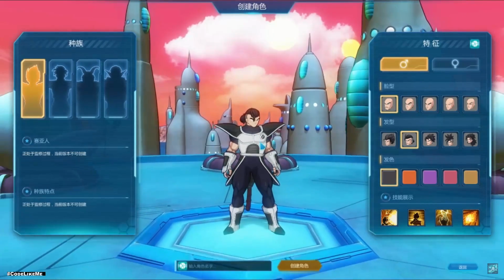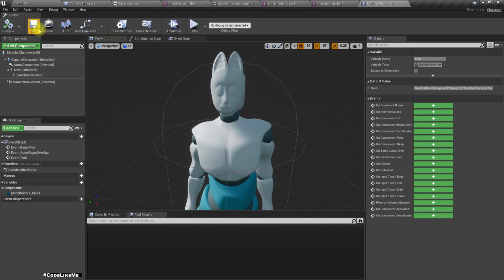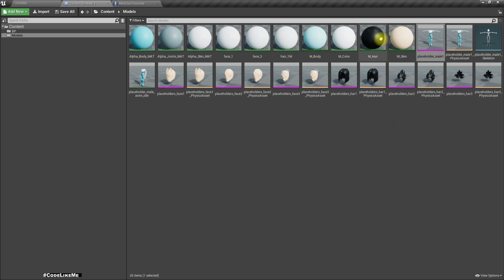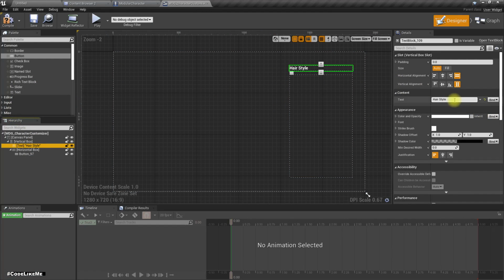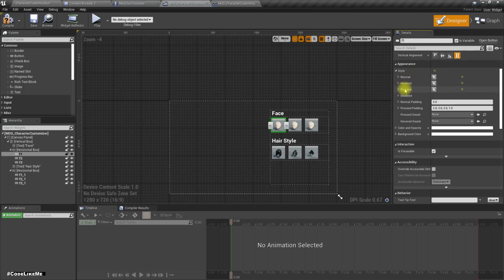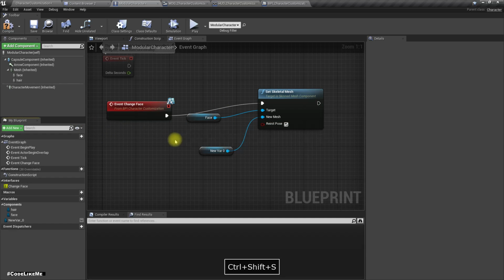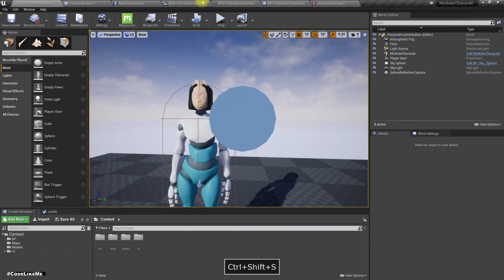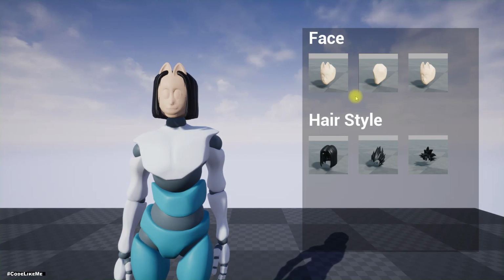Unreal Modular Character Customization System I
This is another request from one of the patrons. Here I am going to implement a modular character customization system where the player is able to customize the different body parts of the avatar such as hair, face, torse..etc. In the character customization page, the player will be shown with the available hair styles and different faces which can be applied to the base mesh of the player avatar. This system will be implemented using the master pose component feature in unreal engine.